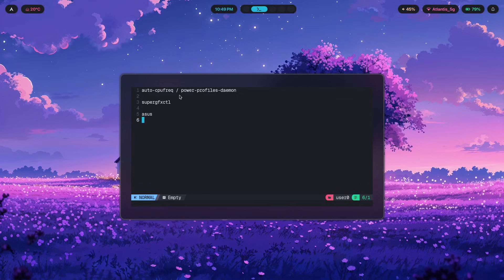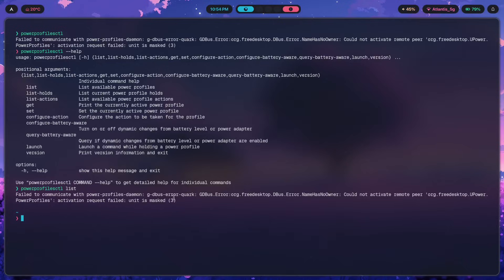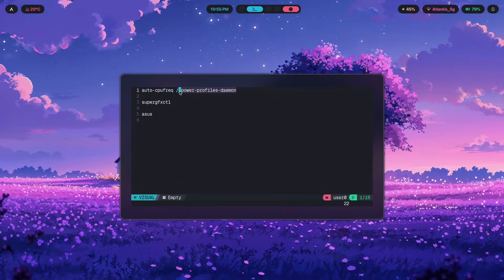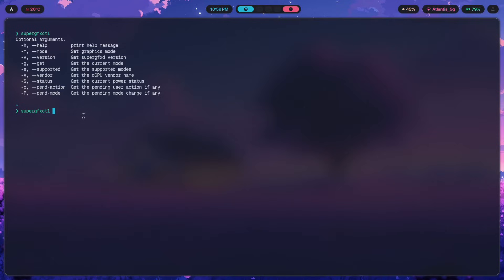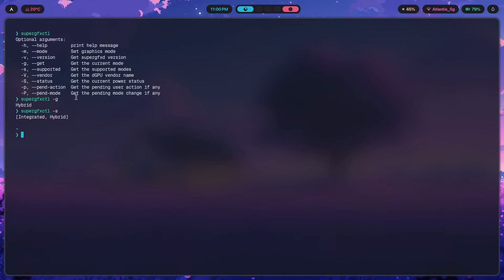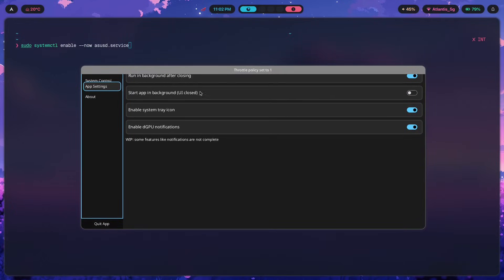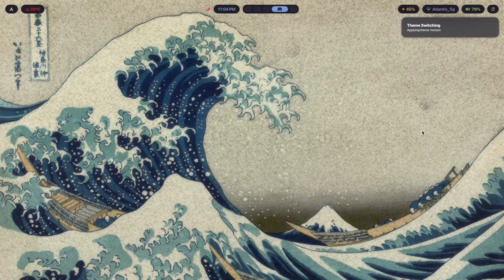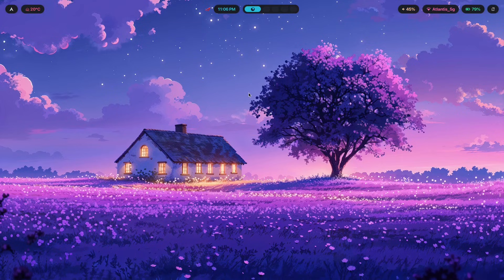How To Configure Hyprland for Laptops (Laptoprland)